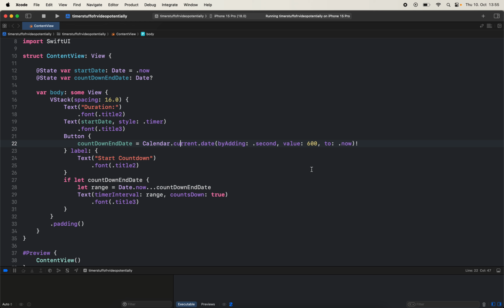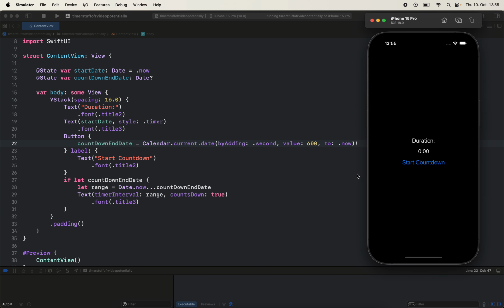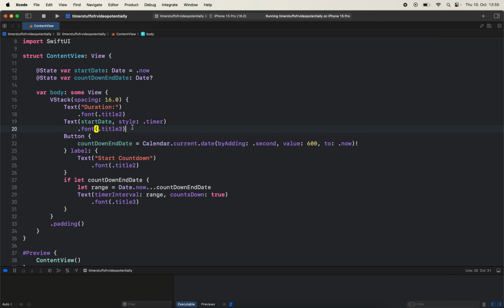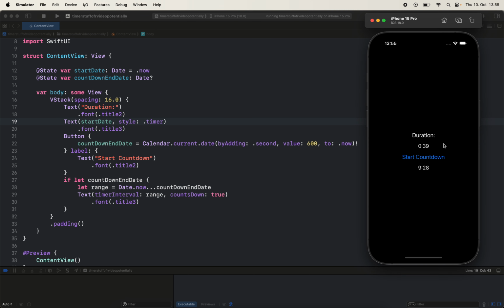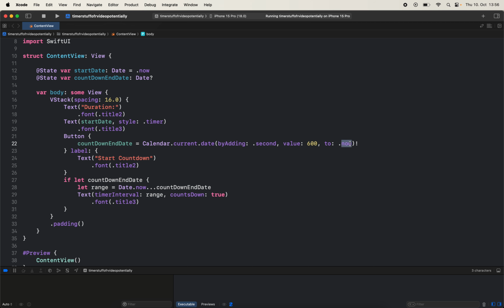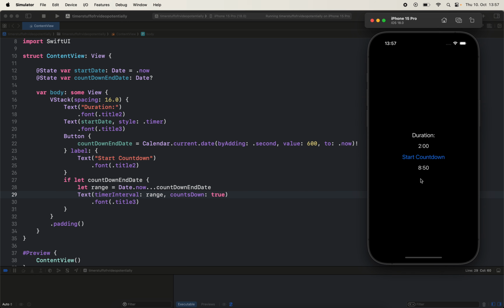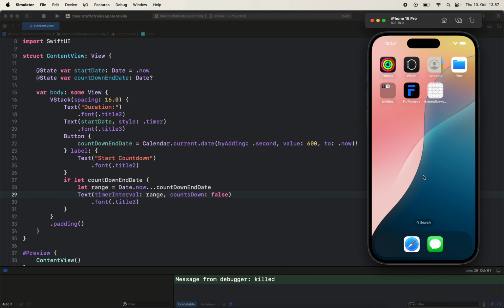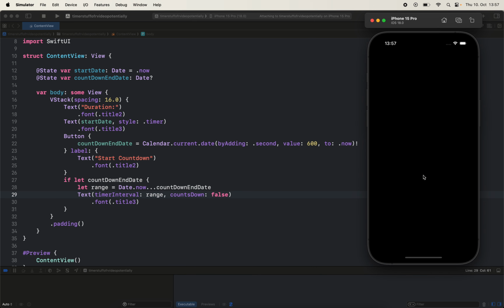SwiftUI Countdown & Timer Made Easy: Display Durations with Just a Few Lines of Code!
In this video, I’ll walk you through how simple it is to display duration or countdown information using SwiftUI! We’ll build a basic app that shows a timer counting upwards and a countdown starting from 10 minutes. You’ll learn how to use date and timerInterval initializers of Text to seamlessly track time, whether counting up or down. Plus, I’ll show you how SwiftUI handles timers even when your app is in the background, saving you from manual timer management in UIKit.

If you're looking for an easy and precise way to implement timers in your app, this tutorial has you covered!

- My Links -